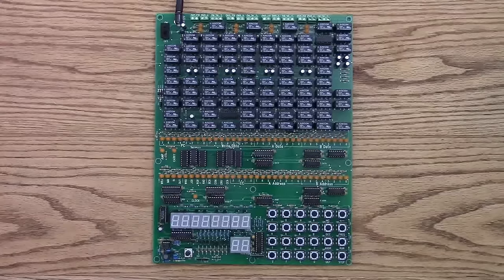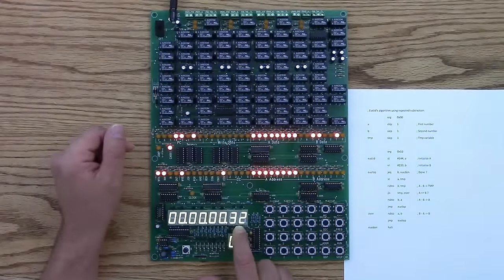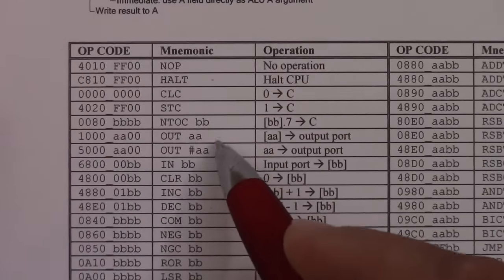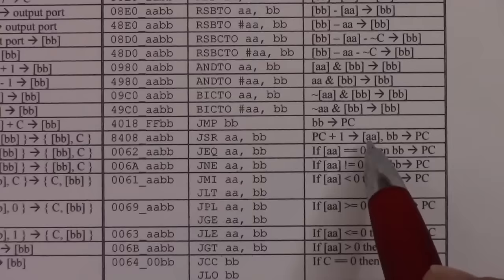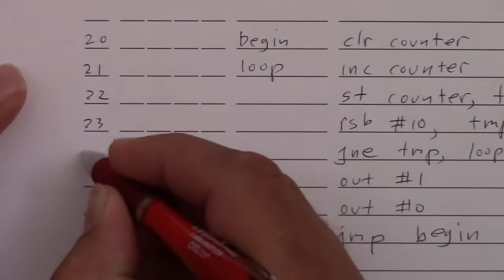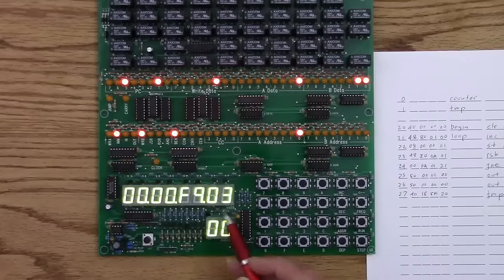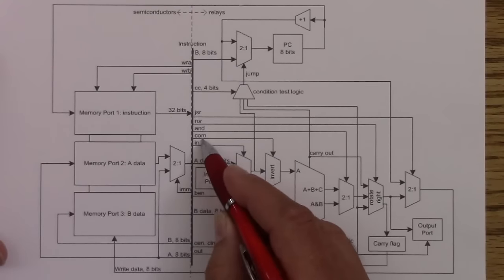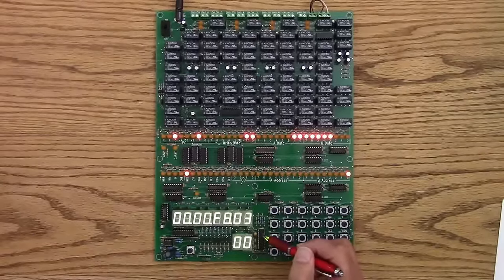Single Board Relay Computer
A longer video featuring rev. 3 of my Single Board Relay Computer (Relay Trainer).